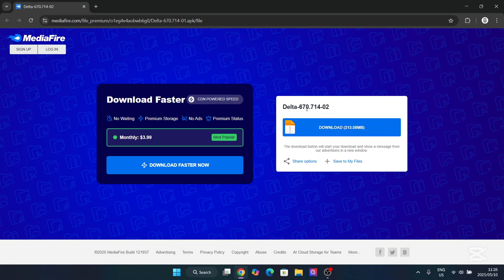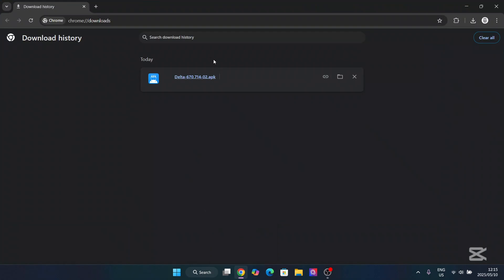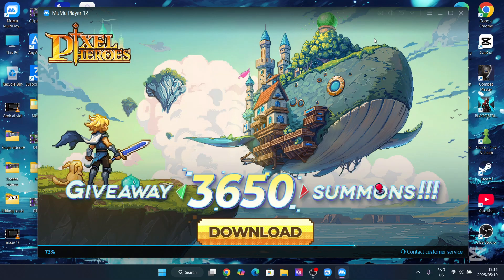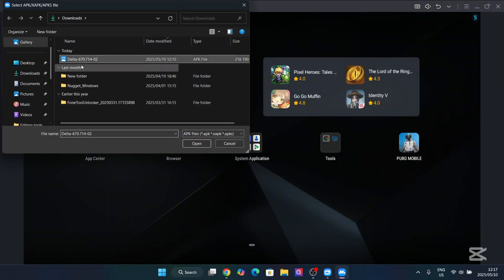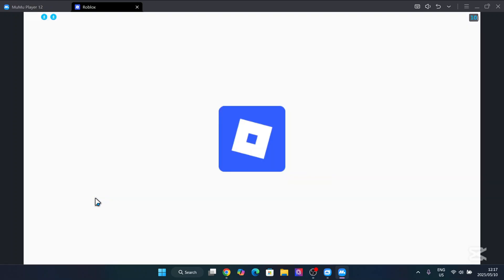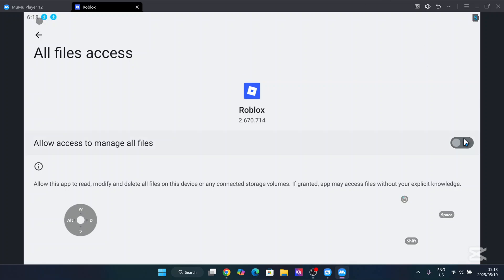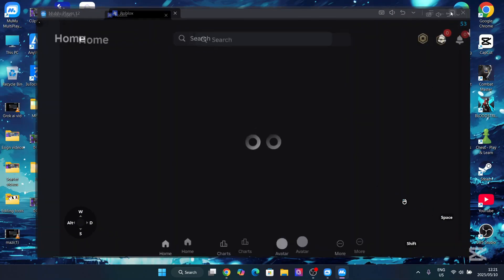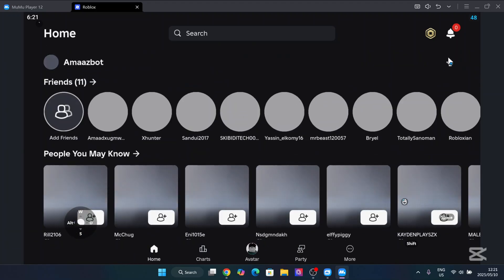Best working Delta Executor for PC | How to download and install Roblox Delta Executor on Laptop/PC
**Delta Executor V2.670 for Laptop/PC | How to Download & Install Roblox Delta Executor (UPDATED 2025)**

✅ How to download Delta Executor V2.660 safely

delta executor
Delta executor ios app
delta executor script
roblox executor
all executor
roblox script executor
arceus executor
executor roblox